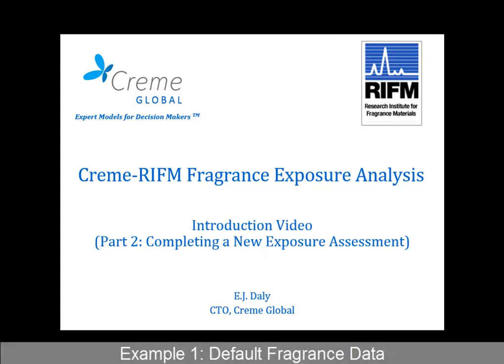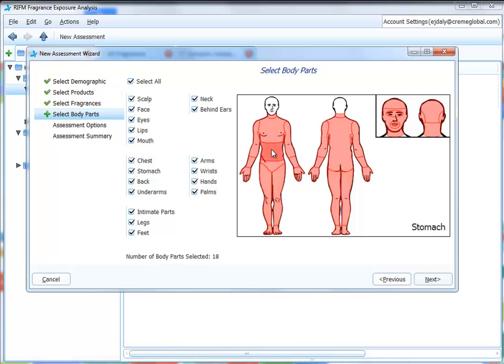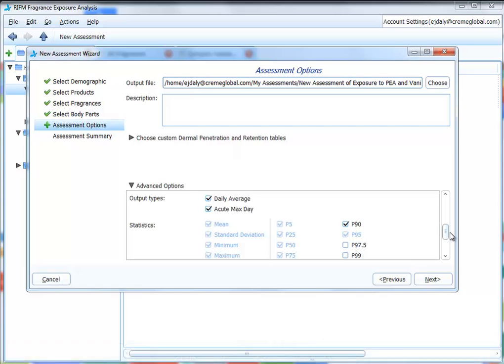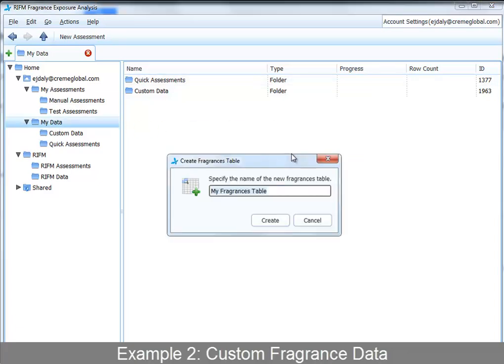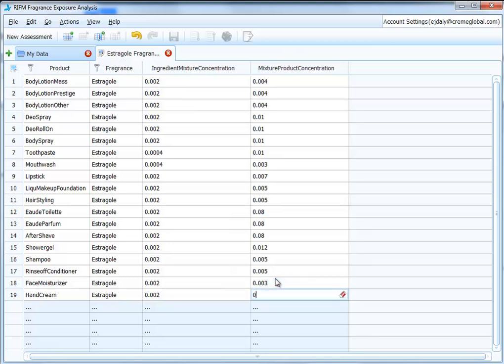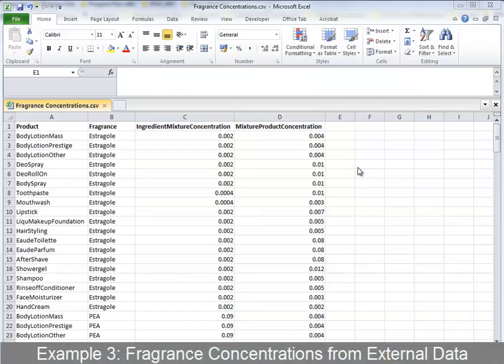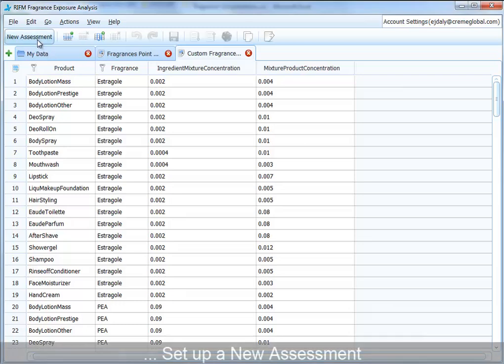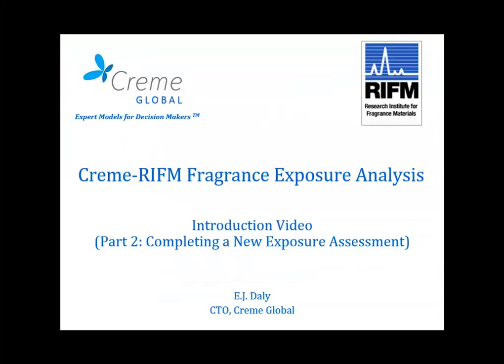Creme RIFM Model and Software Service - Completing a New Exposure Assessment